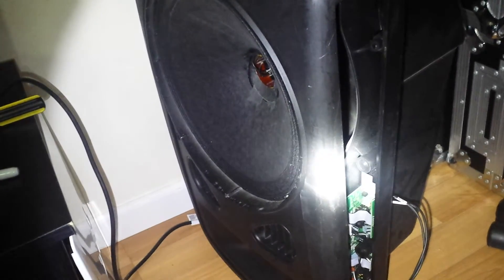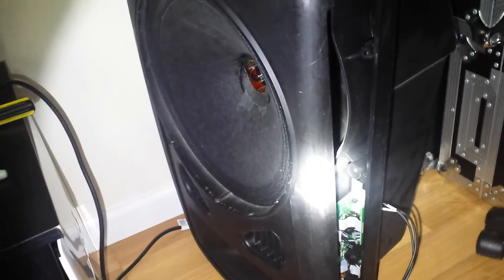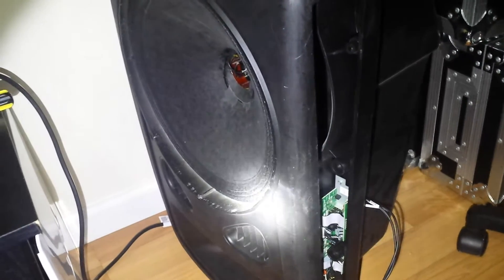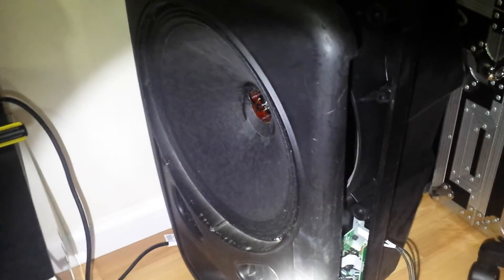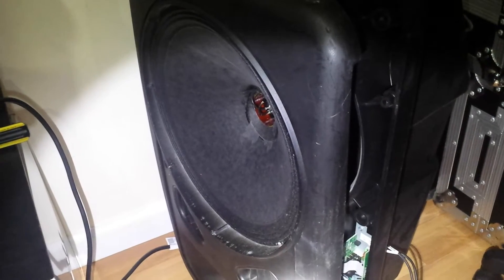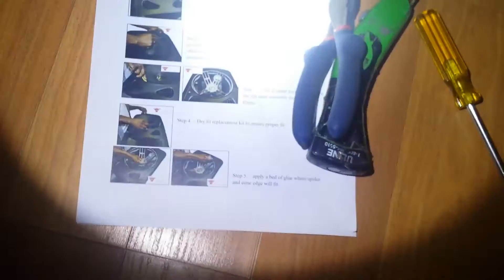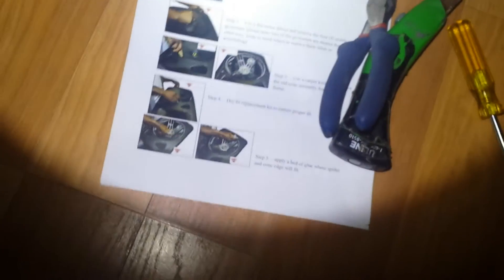Jbl eon 15 g2 bad woofer fix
Basically after taking it apart I noticed there was a broken wire. After plugin and soldering the wire it worked. Basically that was my issue.